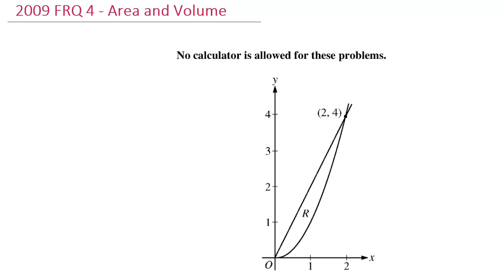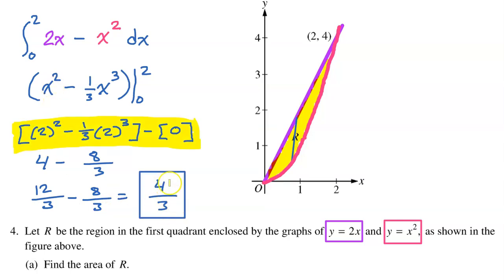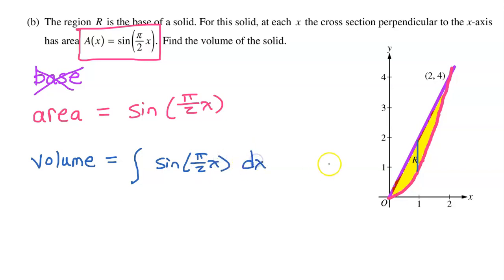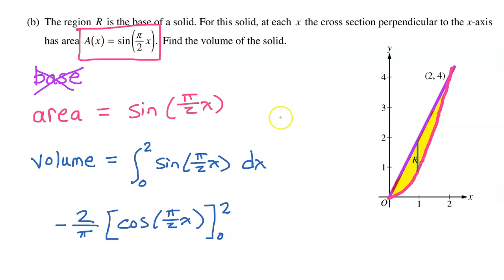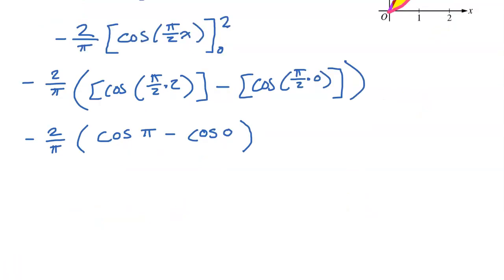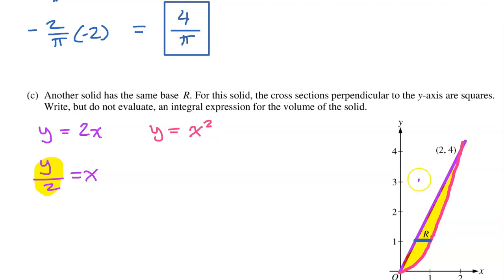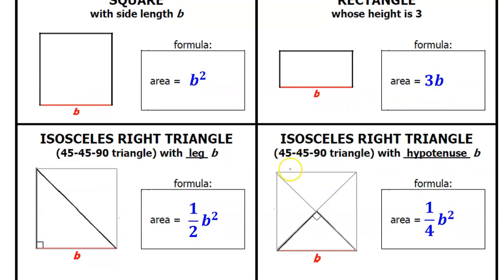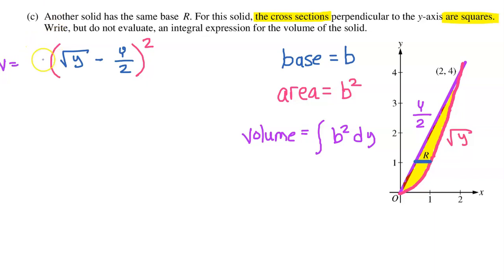2009 FRQ 4 - Area Between Functions and Volume by Cross Sections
Free Response Question
Area of a shape bounded by two functions.
Volume of a shape whose base is bounded by two functions.
Volume by cross sections.